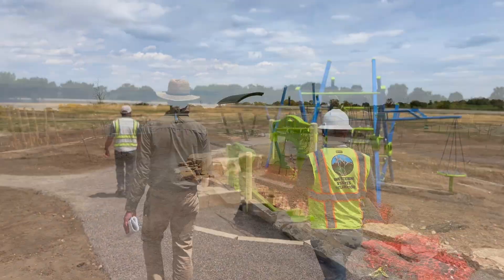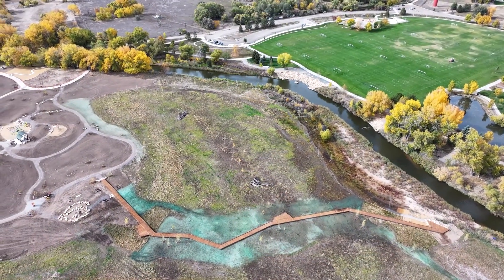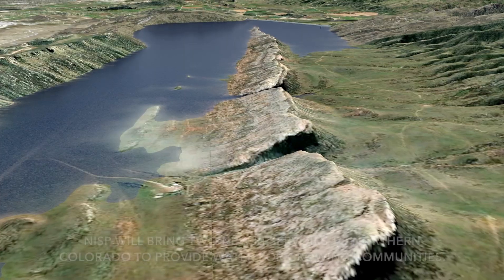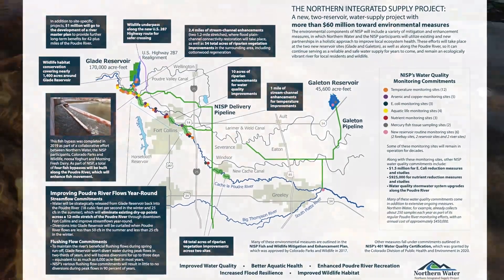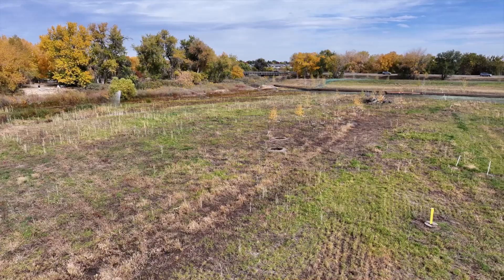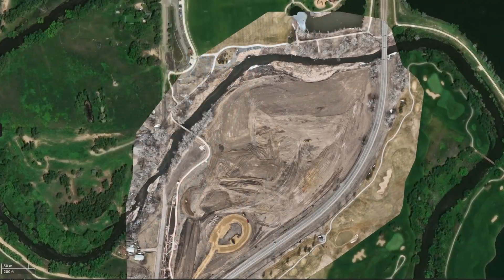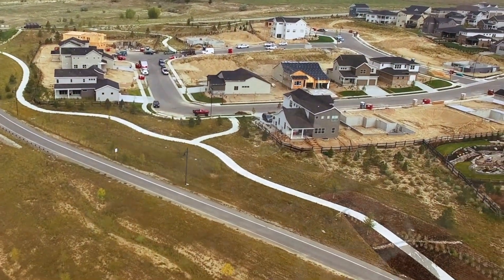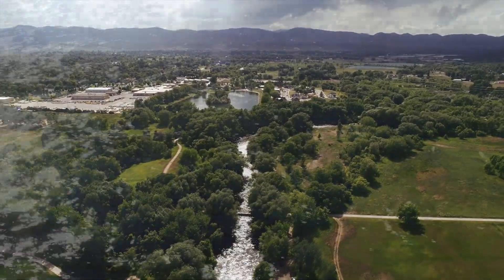Eastman Park Wetland Experience: A Partnership with NISP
This video highlights the Town of Windsor's Eastman Park Wetland Experience. In addition to offering a new playground and expansion of existing trails for Windsor residents, this also represents one of many environmental initiatives associated with the Northern Integrated Supply Project. NISP participants partnered with the Town of Windsor on the new 25-acre park to dedicate 9 acres of land to wetland mitigation along the Poudre River.